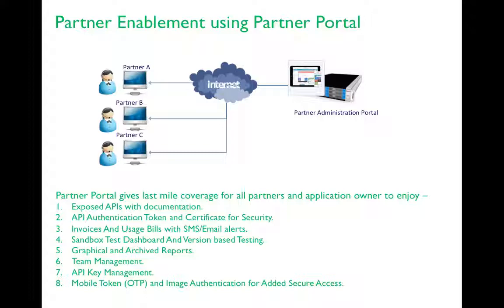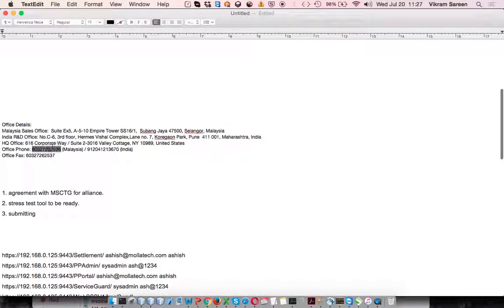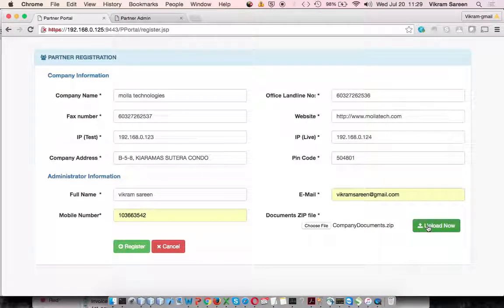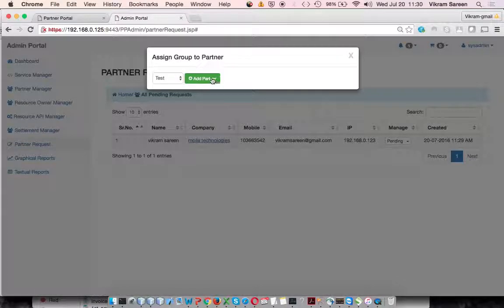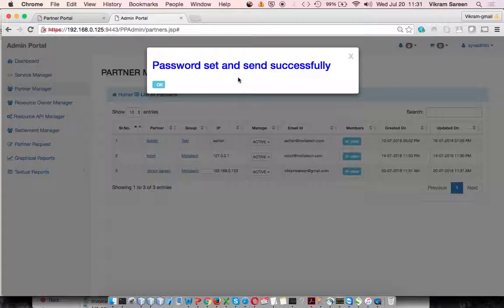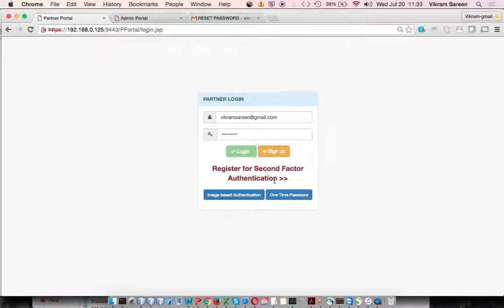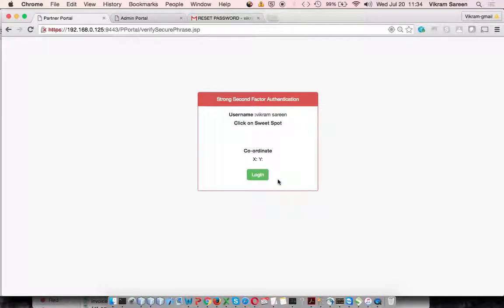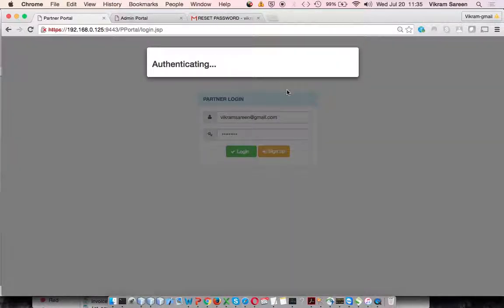PartnerSignup And Strong Auth Enforcement